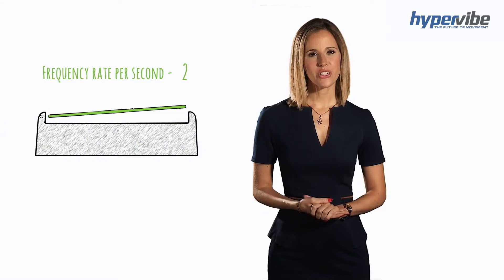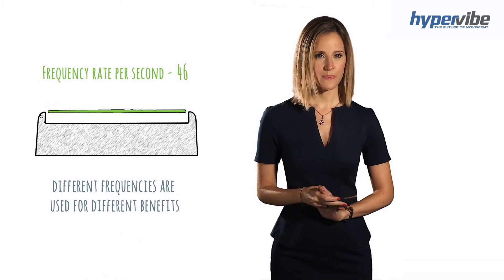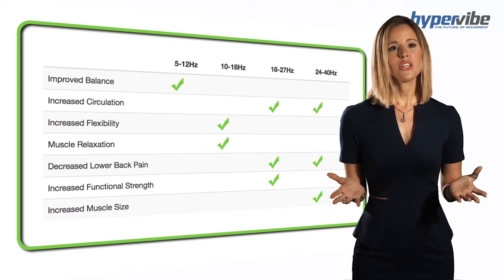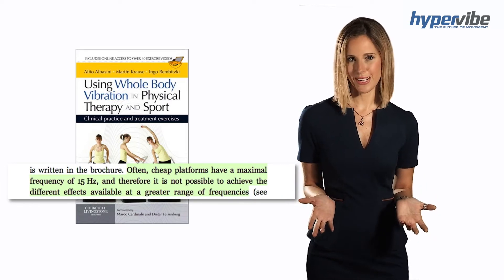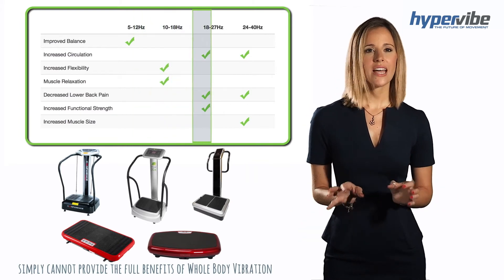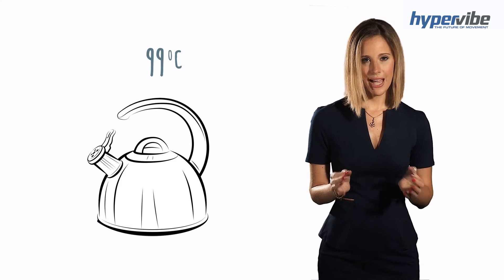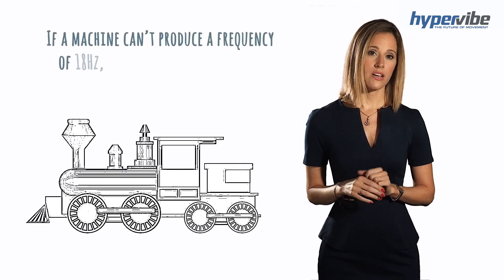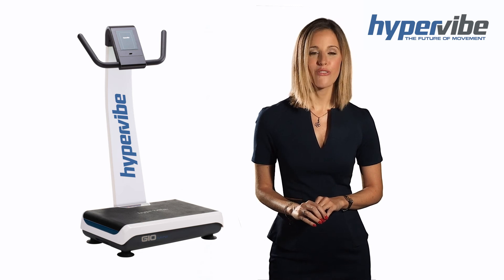HyperVibe Whole Body Vibration - Frequency Explainer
Frequency Range is the most important factor to be considered before buying a vibration machine. Many scientists have noticed that different range of frequencies has different benefits.Any frequency below 18-27Hz will not be an optimal range to achieve your health goals.